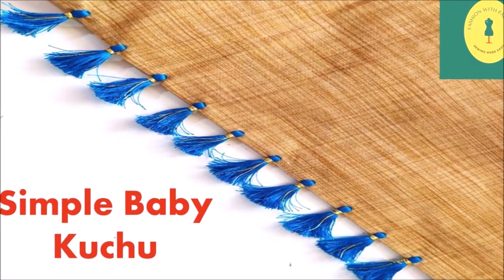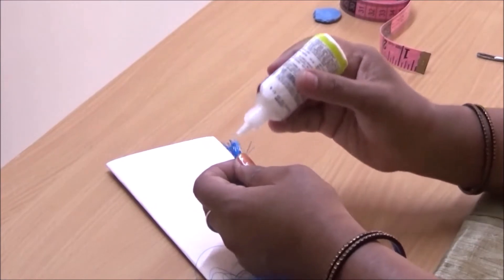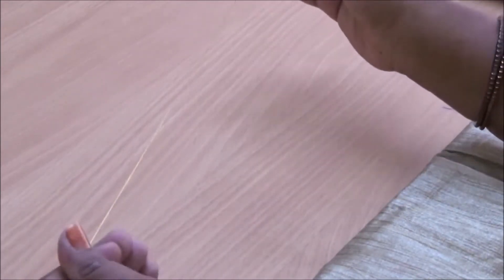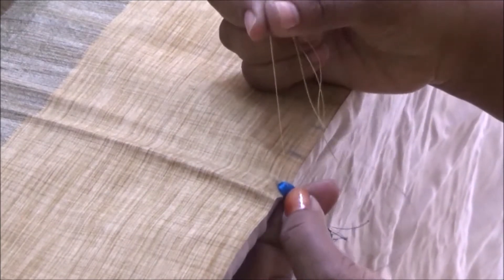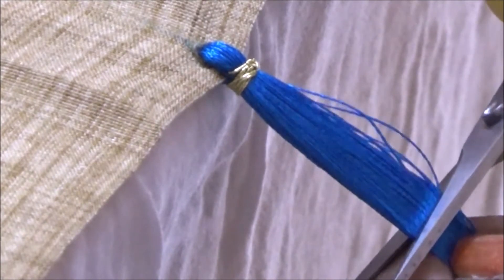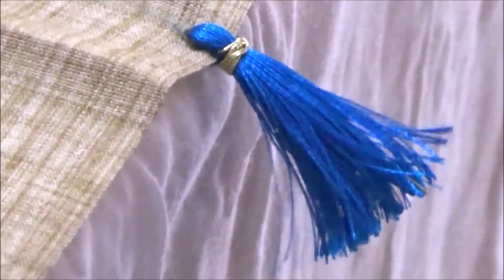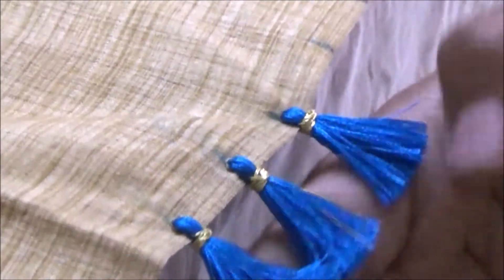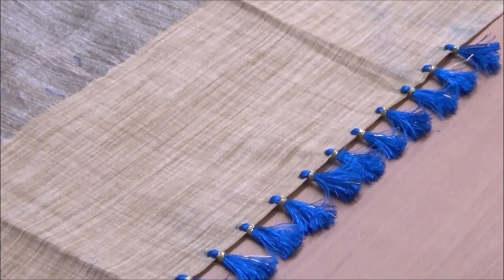Simple Baby Kuchu for Saree_Design #1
In this video you can learn the method of making simple baby Kuchu...